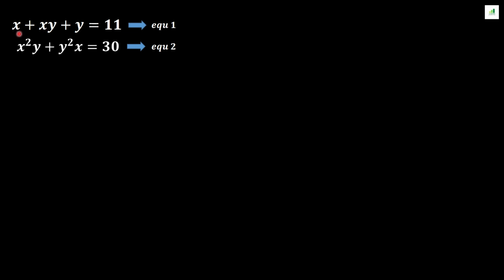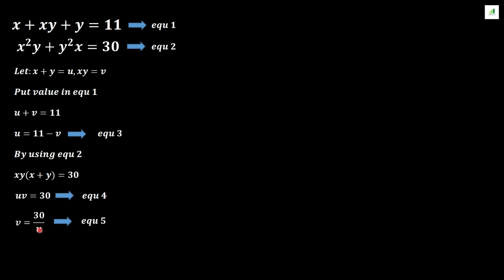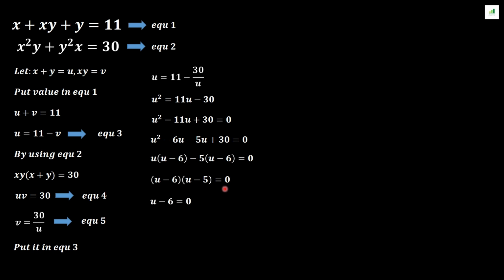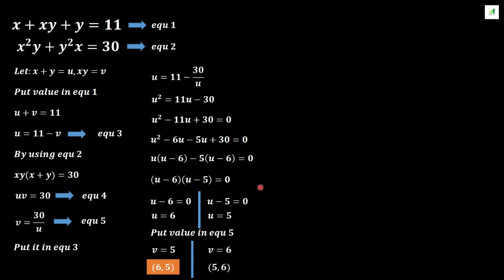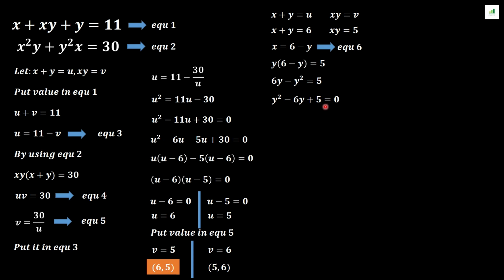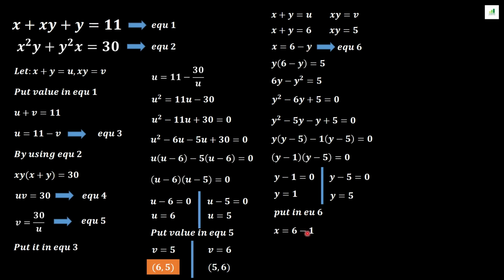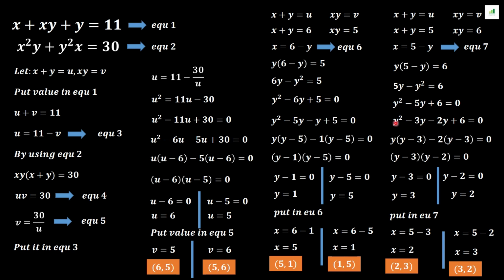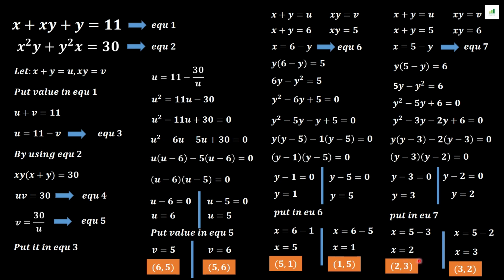Olympiad Challenge | AIME 2000 Problem | Math Olympiad Preparation | Believe In Algebra | A-Maths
"This tutorial demonstrates "How to solve a Nonlinear equation for Pre Regional Mathematics Olympiad, a junior math olympiad problem with solution"